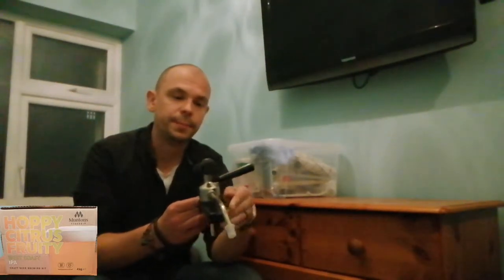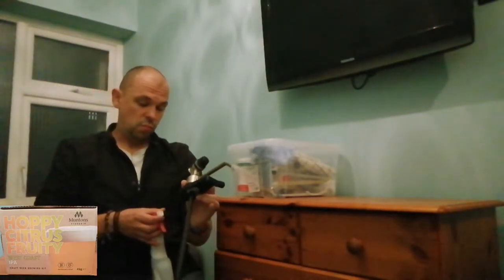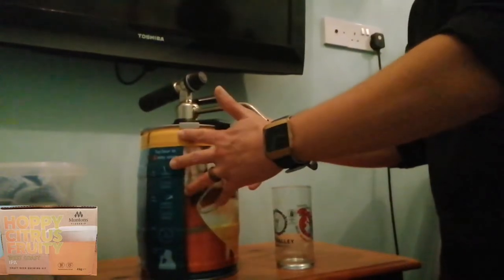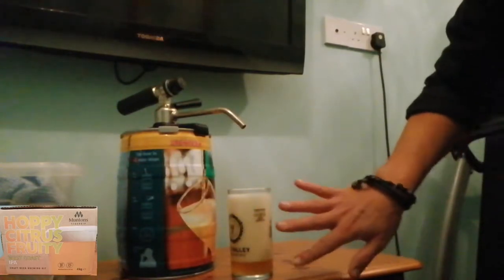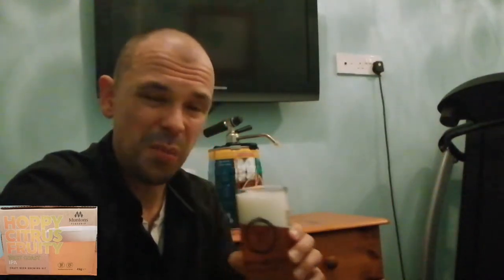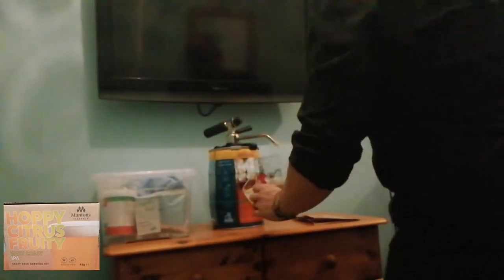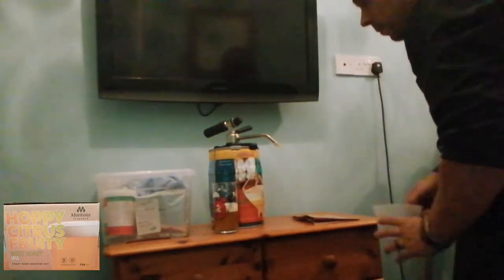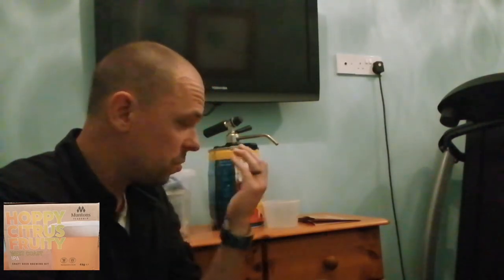From Keg to Glass. Muntons IPA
This is the final video for this brew . we've gone from the unboxing, mixing, brewing/fermenting to putting it into 5ltr mini kegs . So it time to try the final result !!!